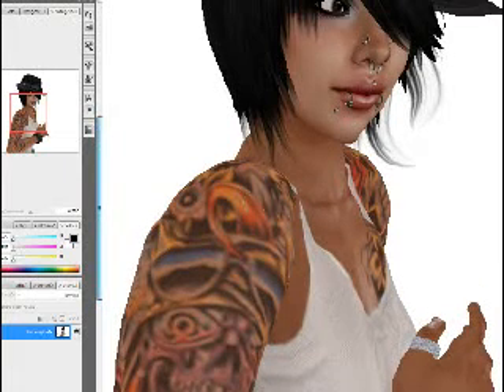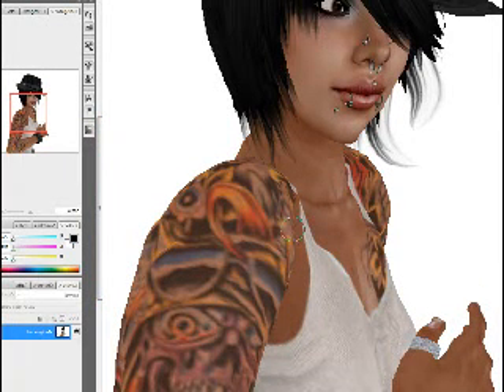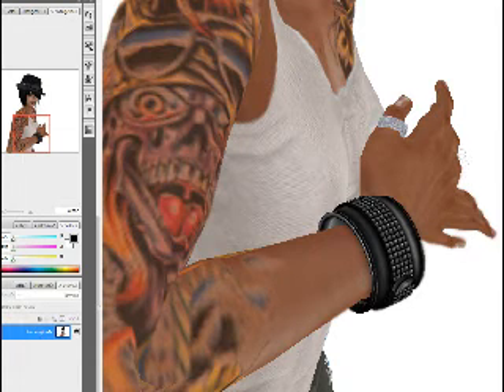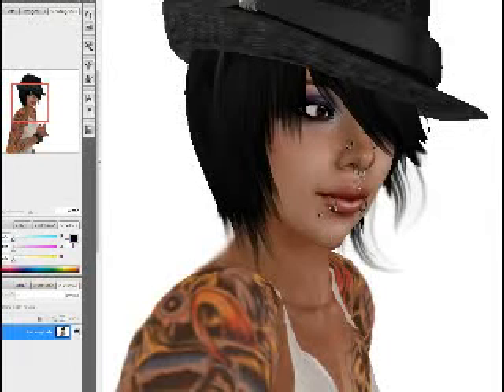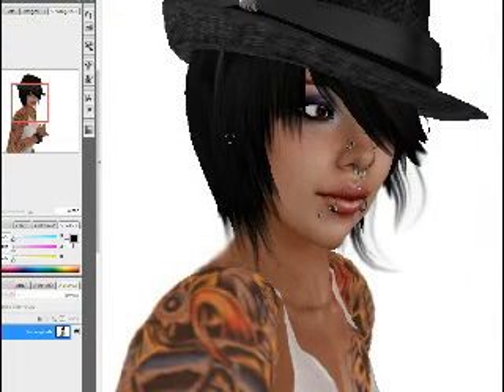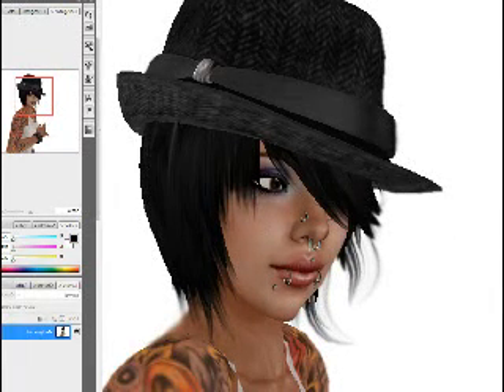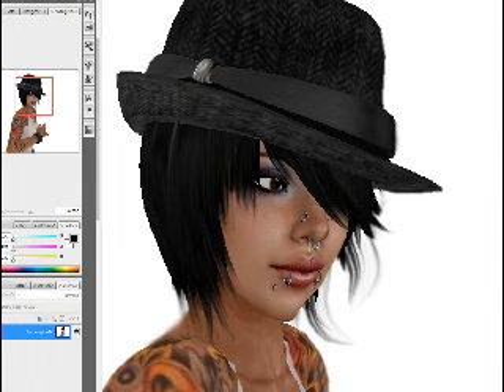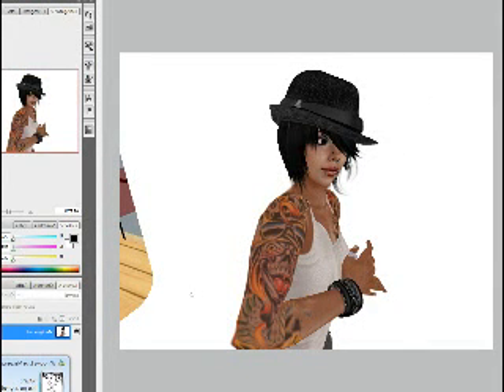Photo-editing SL Tutorial Part 1 (of 5)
This is a tutorial for my friend who wanted to know how I fix up my sl photos.